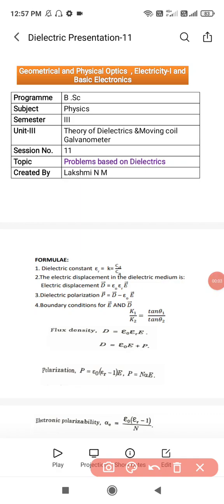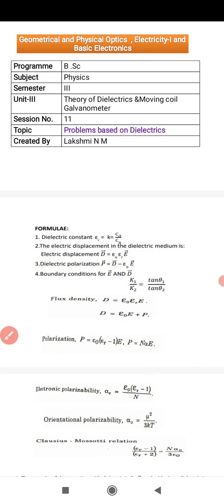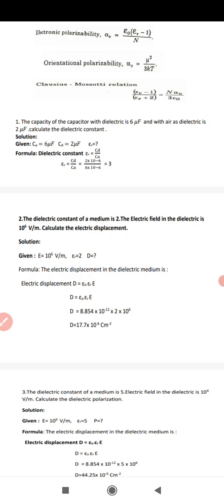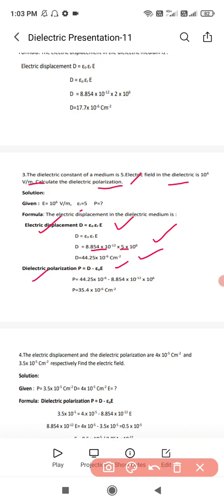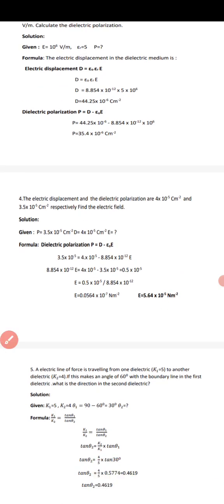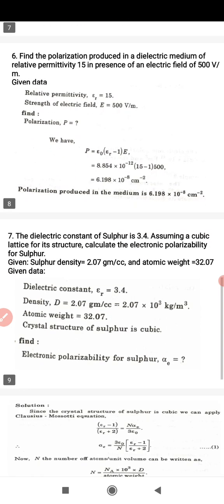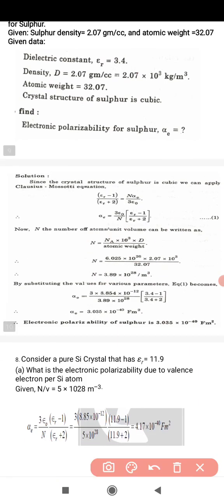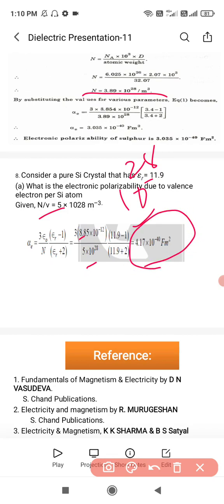Dielectrics session 11